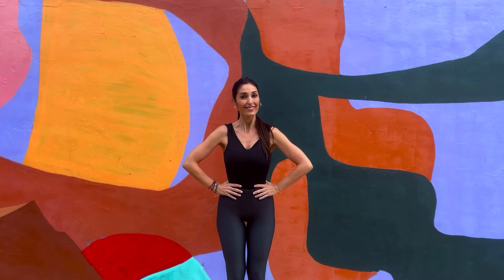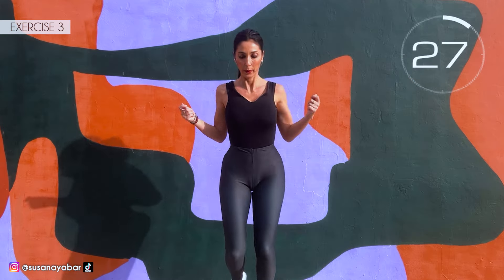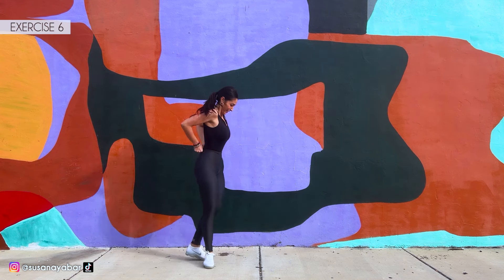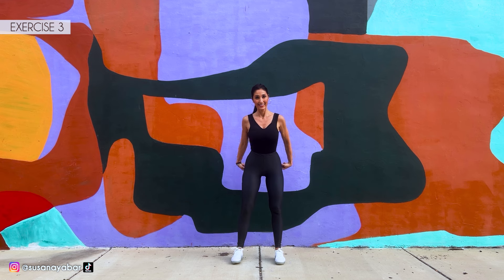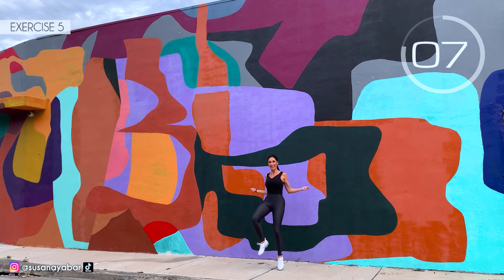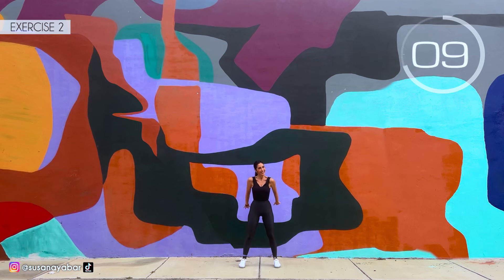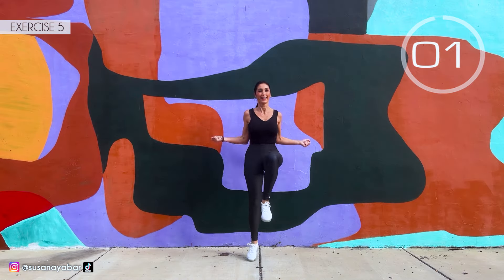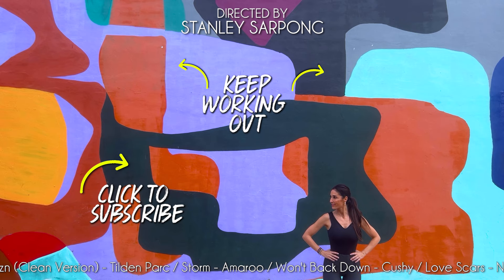No-Jump Rope Cardio HIIT for Fat Burning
Boost your fitness with this intense 20-minute workout! No jump rope needed for this high-energy HIIT routine. Get ready to jump, squat, and plank your way to a stronger, fitter you!

The workout features three sets of six exercises, each lasting 30 seconds with short rest periods. Here's a sneak peek:

- Imaginary Rope Jumps: Work your coordination and cardio with these jump rope motions without the rope!
- Squats: Strengthen your legs and core with classic squats, focusing on keeping your knees behind your toes.
- Jumping to Glute: Add a jumping element to classic squats, targeting your glutes by bringing your heels towards your glutes.
- Plank with Shoulder Taps: Challenge your core with a plank position while tapping your alternate shoulders for added intensity.
- High Legs with Imaginary Rope: Elevate your heart rate with high knees while mimicking rope-skipping arm movements.
- Lunges: Tone your legs and core with lunges, emphasizing keeping your front knee bent at a 90-degree angle.

Feel free to modify the exercises to fit your fitness level! Remember to warm up before starting and cool down afterward.

Ready to take your workouts to the next level? Here's what you can do:

Join the movement party with us!